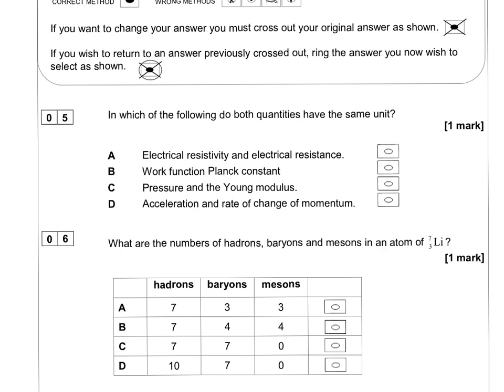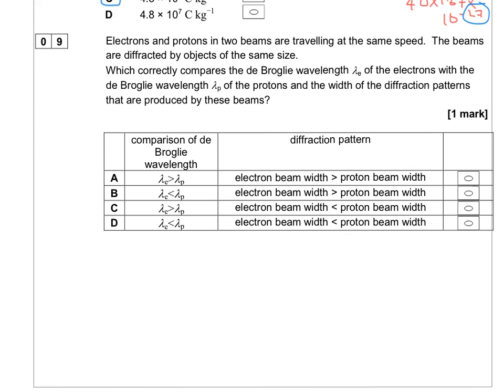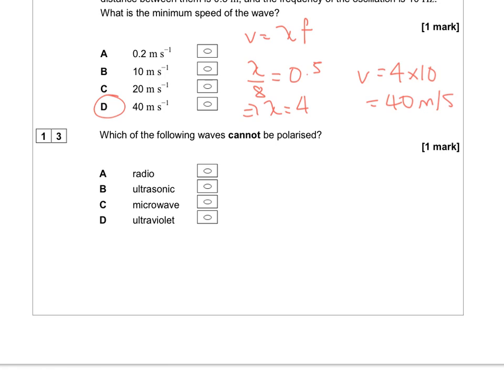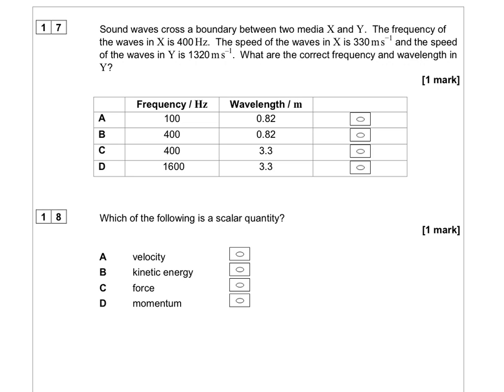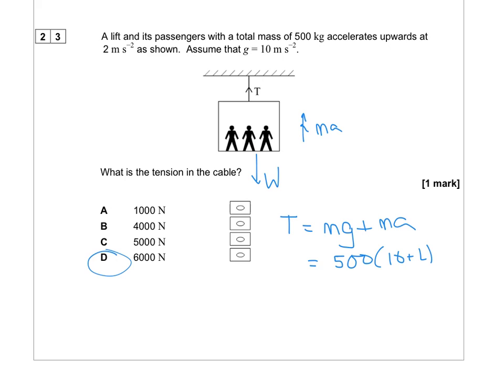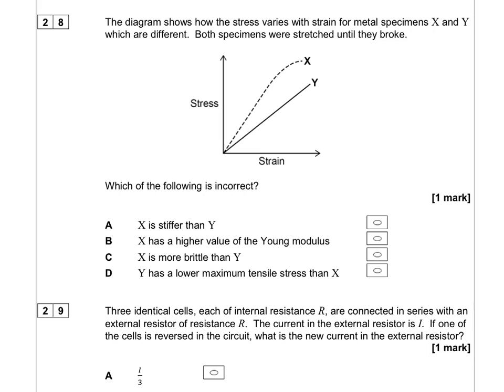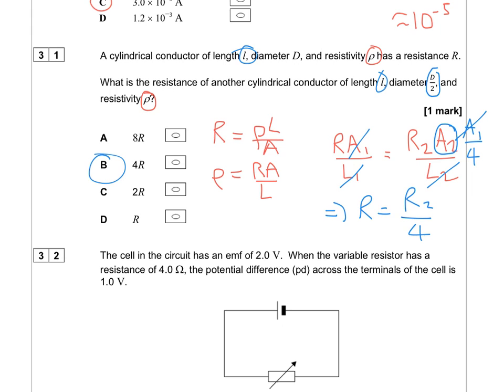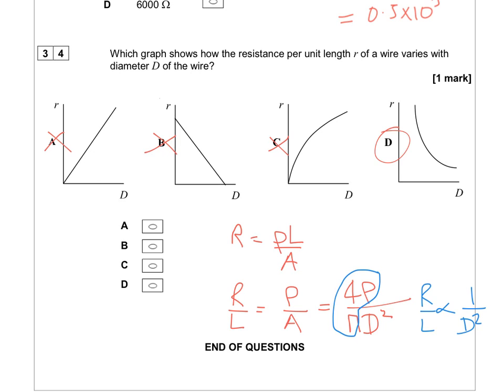A Level Physics: AQA: Paper 2: AS Specimen Paper: Section B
Worked solutions to the AQA Paper 2 Specimen Paper for AS Level in 2015-16.